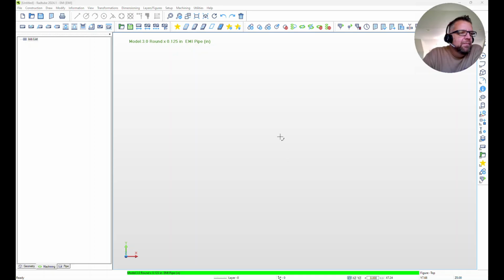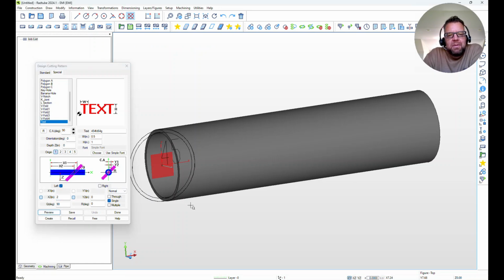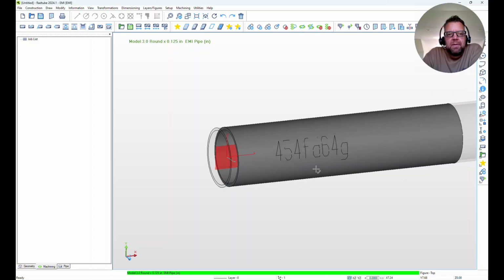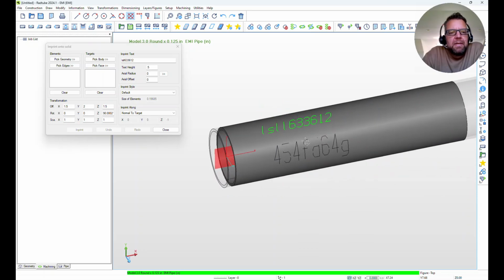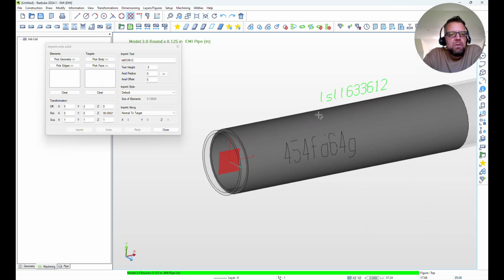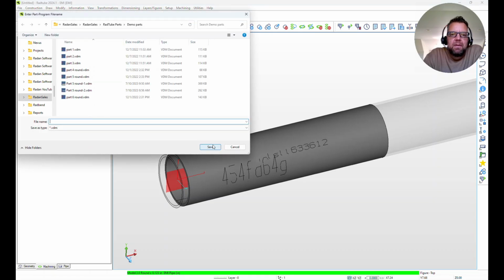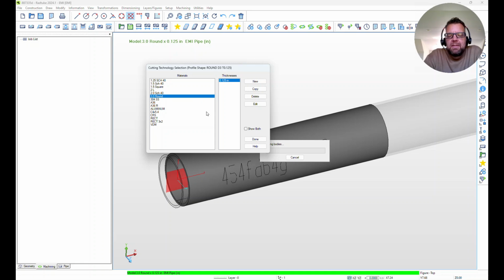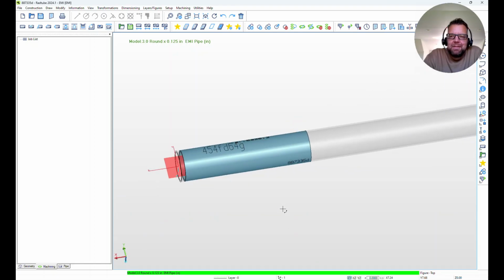Three ways to add text on a pipe in RADTUBE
Need to add part information on your tubes - no problem.  With RADTUBE you have several options, including doing it automatically!